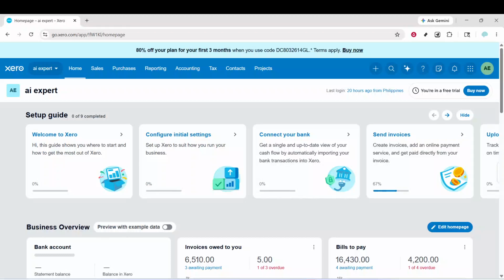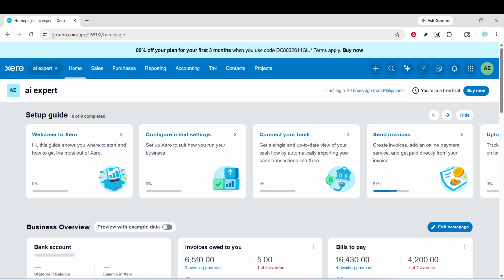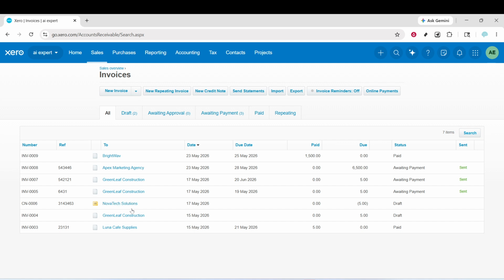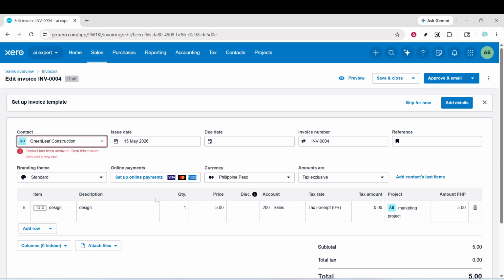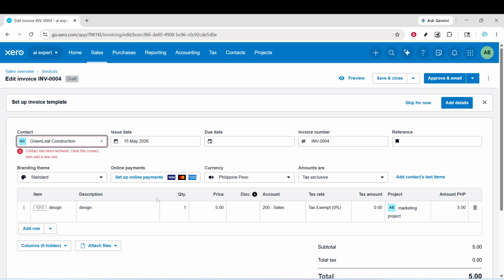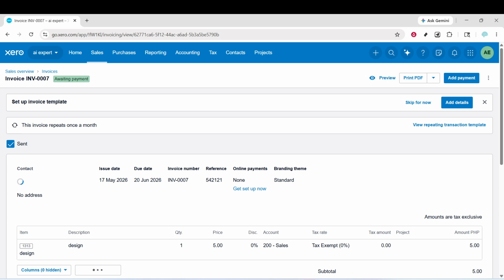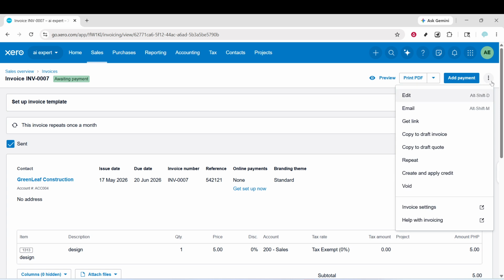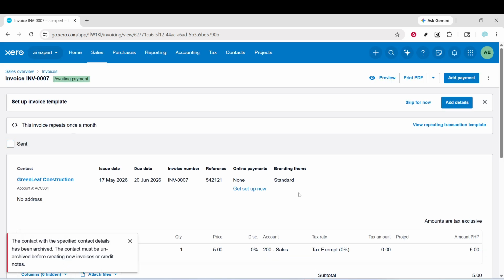How to Get a Shareable Invoice Link in Xero (Tested)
In this video, we discuss how to get a shareable invoice link in Xero, making it easy to share invoices via email, chat, or any messaging platform. Learn to generate and copy a unique invoice link directly from Xero, and discover tips for sharing invoices efficiently to get paid faster.

00:00 Introduction to Shareable Invoice Links
00:20 Navigating to Invoices in Xero
00:43 Opening the Specific Invoice
01:00 Accessing the More Options Menu
01:10 Choosing Get Link Option
01:21 Copying the Shareable URL
01:38 Pasting the Link for Customer
01:48 Adding Context to Your Message
02:04 Important Tips and Permissions
02:30 Summary of Benefits